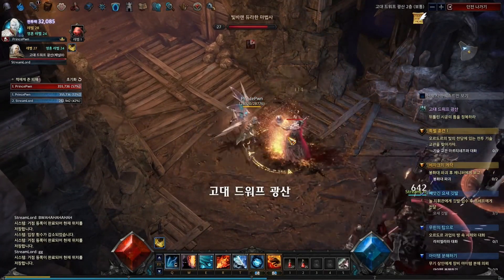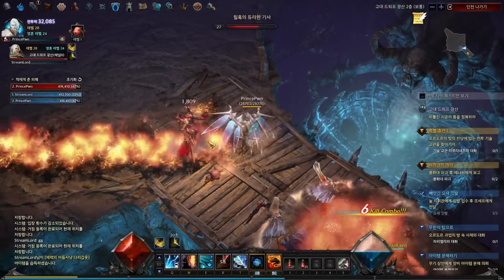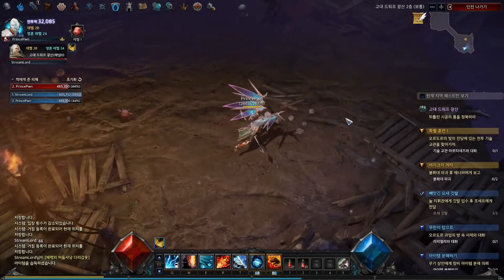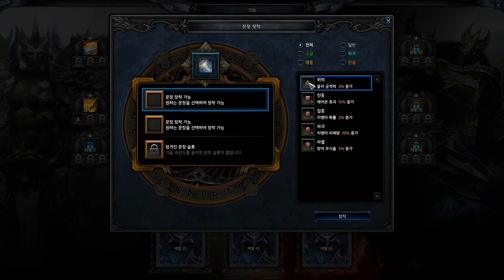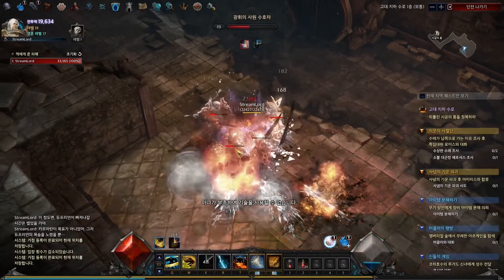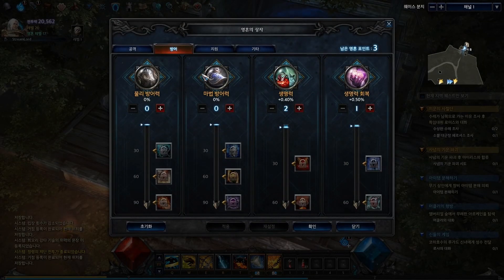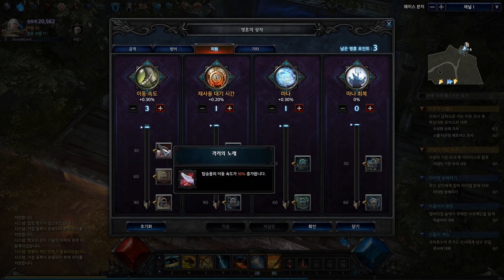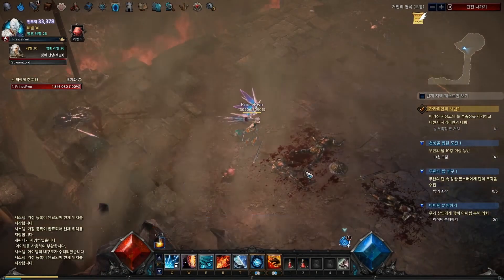MU Legend Skill System Info and Gameplay English 2016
MU Legend is an upcoming MMOARPG that is currently being developed and tested in Korea, and has already announced plans to be released in North America and Europe. THIS YEAR!

If you're like me and itching for a game to play while waiting for other Korean MMOARPGs like Lineage Eternal and Lost Ark, MU Legend is perfect for you! Testing for NA and EU is planned to start later this year!

In my previous video I pointed out how MU Legend seems to have been influenced by games like Diablo 3. In this video I want to talk about how MU Legend borrows from those ideas, but also creates it's own unique twist and enhances those features.

Donate to us, charity, or BOTH via our Gaming For Good portal where we stream games for Twitch and raise money for Save the Children!

Proxy
Tobias K.
Filip R.
Nader A.
Brett R.
Fahad A.
Dunerwin